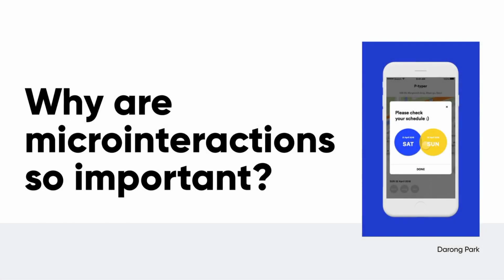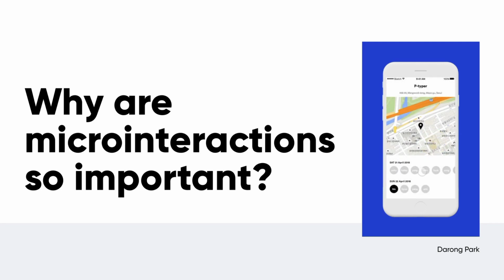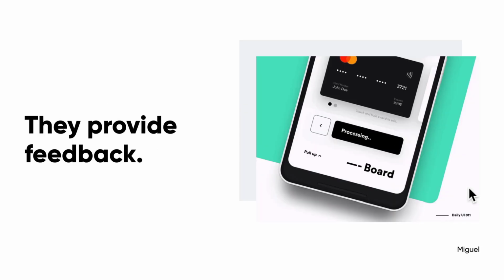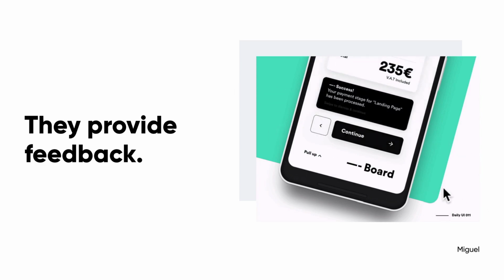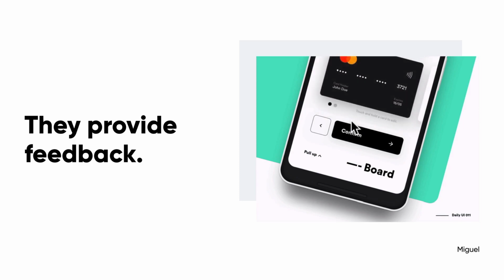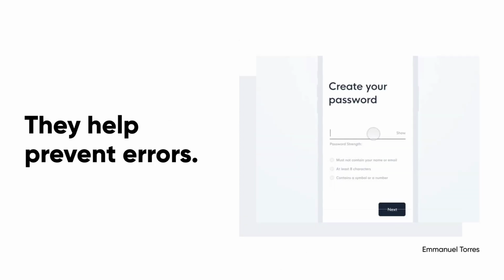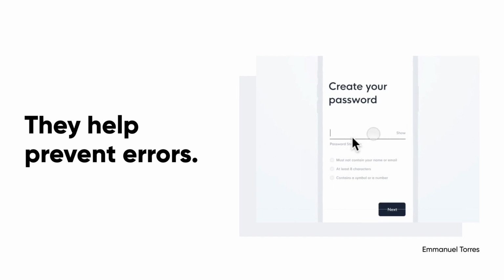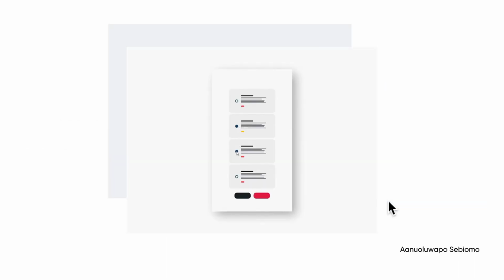Why Microinteractions Are Important | Figma Course for UI/UX Beginners